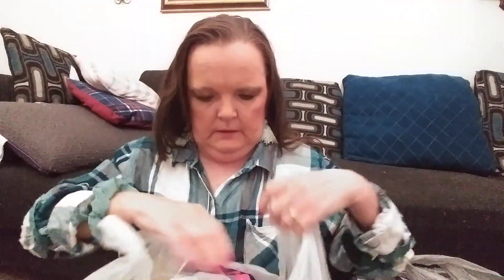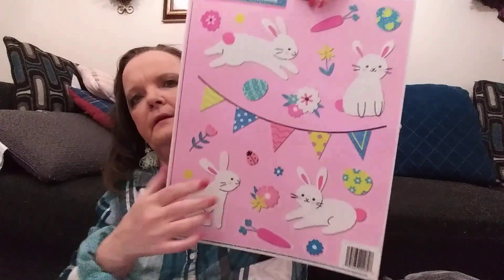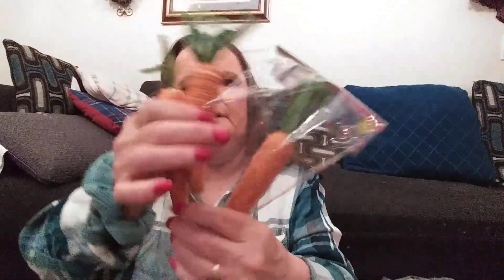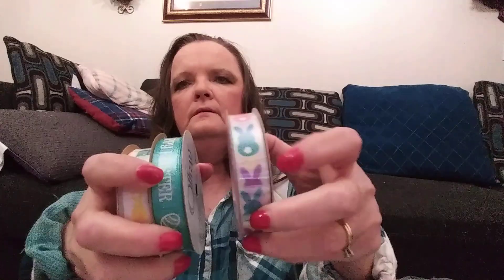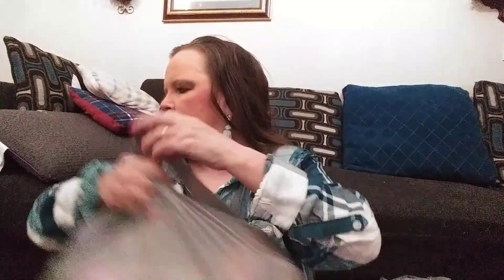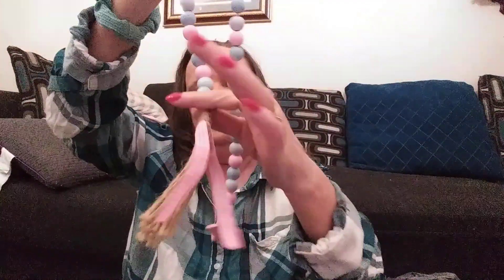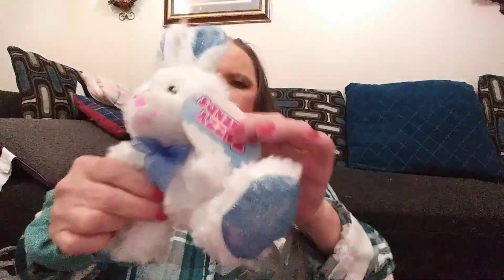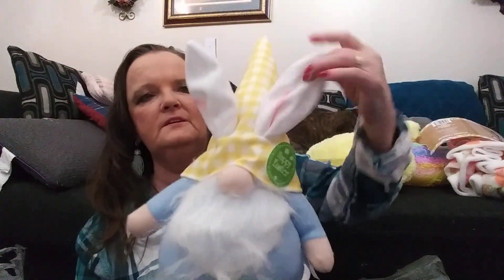NEW Dollar Tree EASTER Haul / give-a-way contest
Hi, today is a new Dollar Tree Easter haul. There's lots of new goodies.

If you like todays video please take a moment and click the like button, it really helps my channel grow, share the video, and be sure to subscribe to my channel, click the notification bell and select All so you won't miss any  future uploads, and you'll be entered into the two contests.  And leave a comment letting me know you entered into the contest so I'll have your name to put into the drawing box.